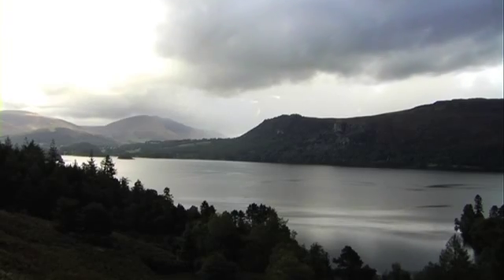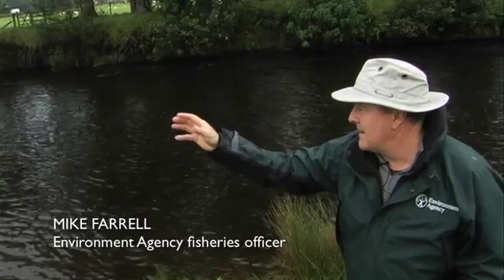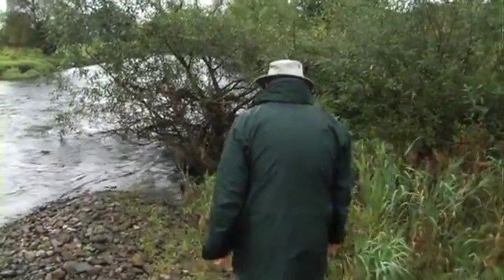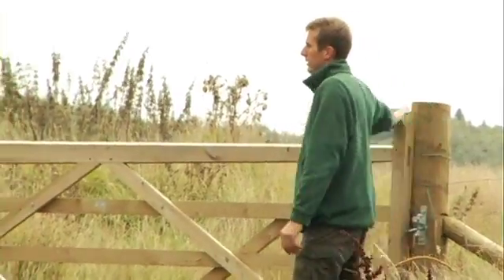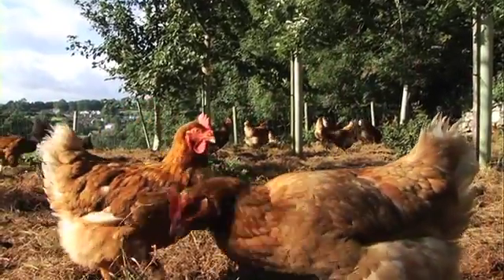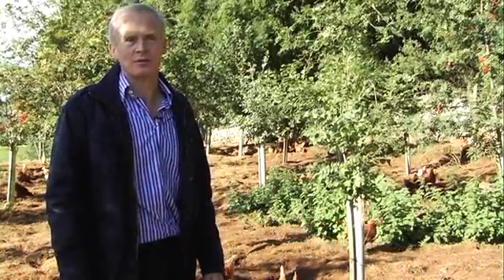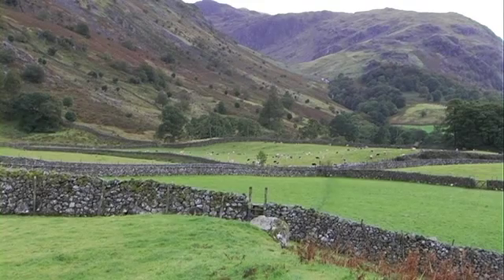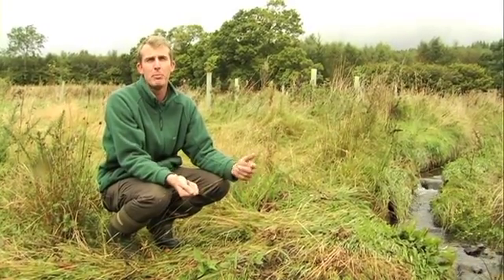RBC Bluewater Project - Farming and Water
Find out how trees can help farmers manage water and prevent flooding.